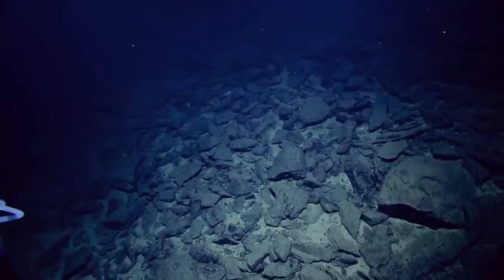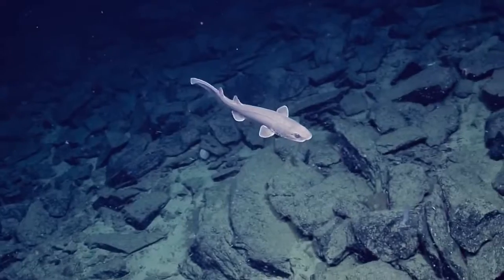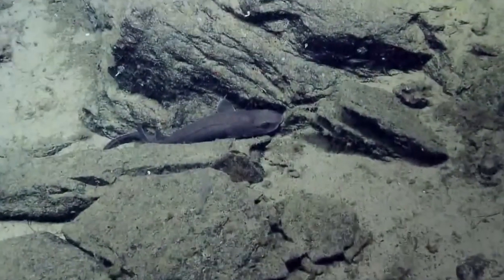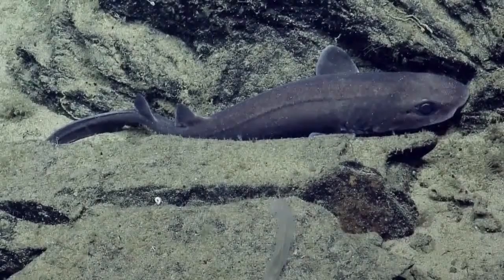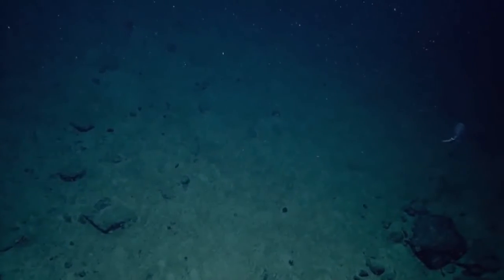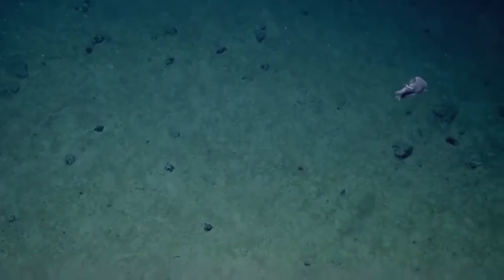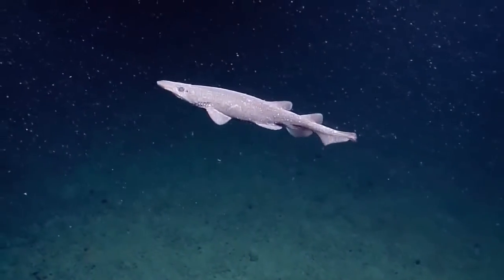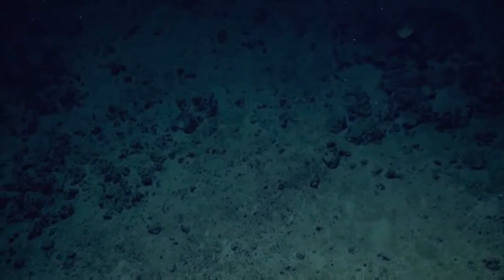Spectacular Shark Sightings | Nautilus Live